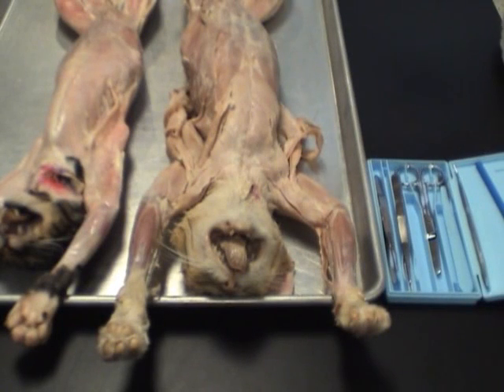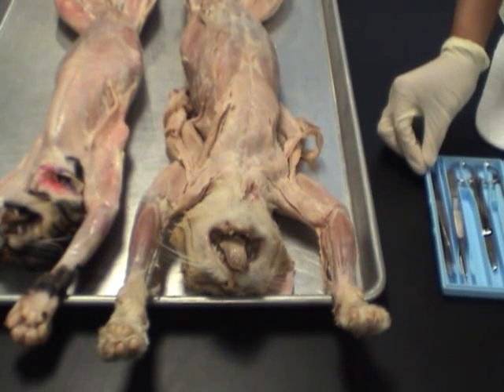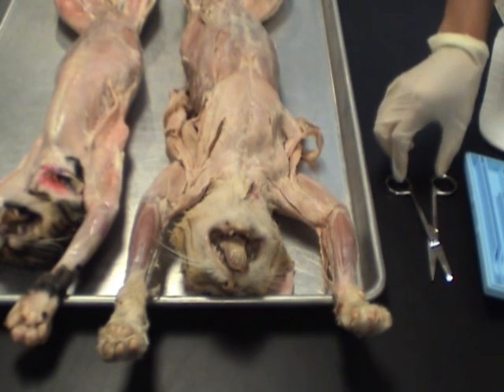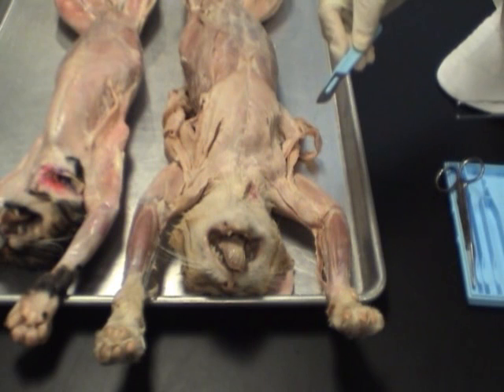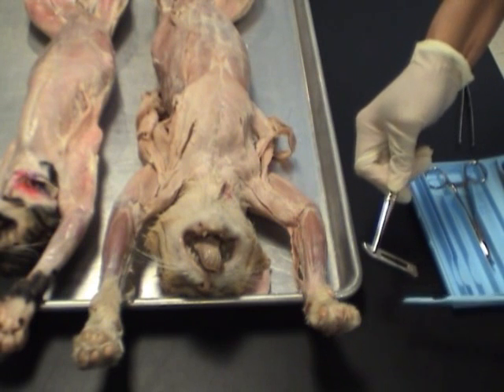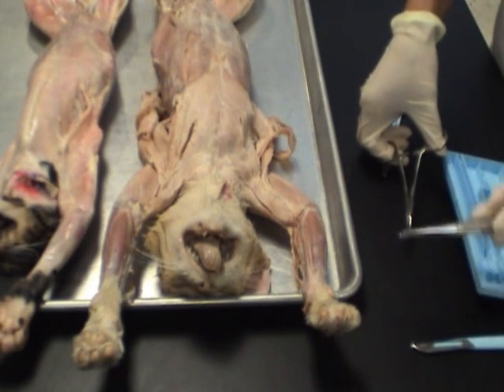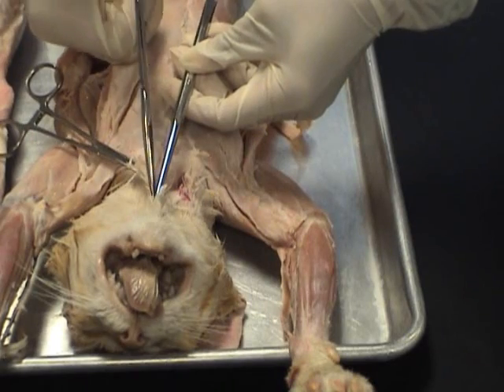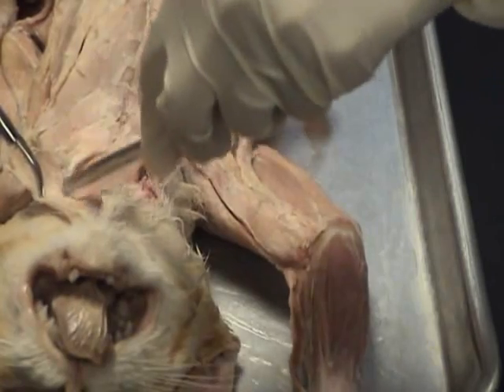Cat Anatomy 01